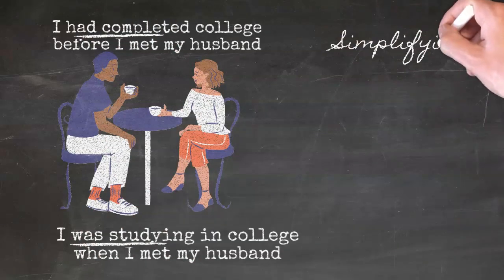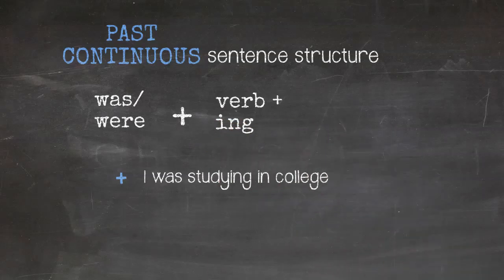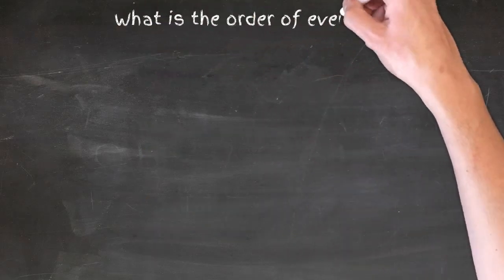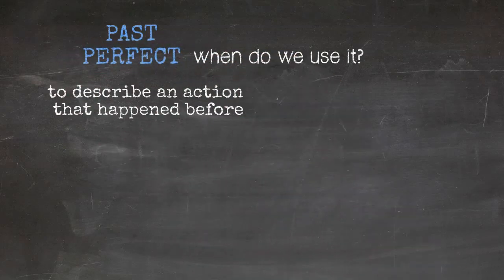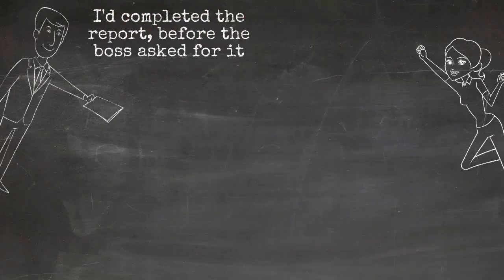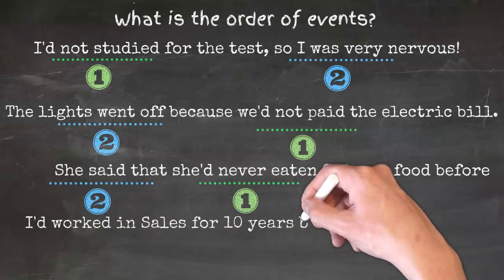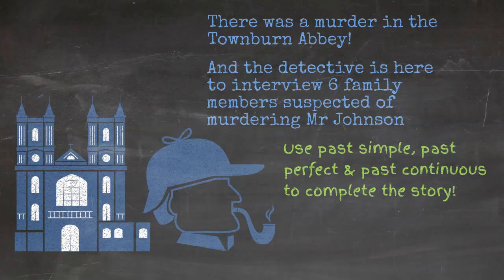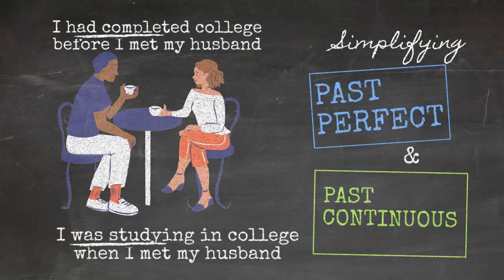Simplifying English Grammar 04: Past Continuous and Past Perfect (“I was doing” & “I had done”)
en mi serie Ingles101 (iniciar desde cero) simplifiqué 50+ conceptos gramaticales en tu idioma español

Si los has completado, tu inglés probablemente esté en un nivel lo suficientemente bueno como para aprender en inglés. Por lo tanto, esta lista de reproducción actual tendrá conceptos gramaticales explicados en inglés. ¡No te preocupes! ¡Puedes hacer esto! Todo está explicado en mi pizarra digital y es fácil de entender.

🧠 En esta serie SIMPLIFYING ENGLISH GRAMMAR aprenderás:

5. Third conditional
.y más!

sígame!
TIMESTAMPS

0:07 when to use past continuous?
0:41 timeline & sentence structure
1:32 more examples!
2:13 the order of the events
2:39 what's the order of these events?
3:51 when to use past perfect?
4:09 timeline & sentence structure
5:04 the order of the events
5:40 now you try!
6:54 past perfect vs past continuous
7:38 now try some exercises!